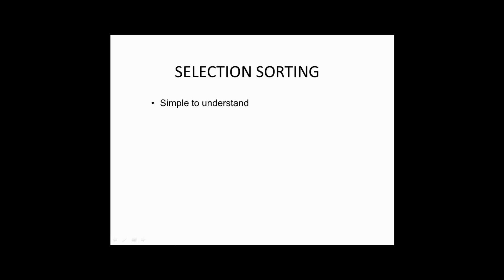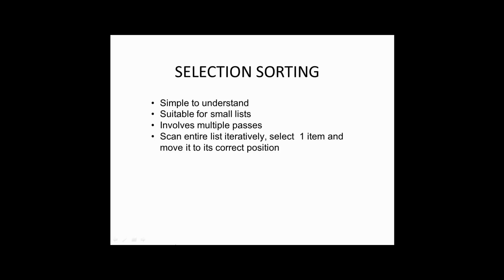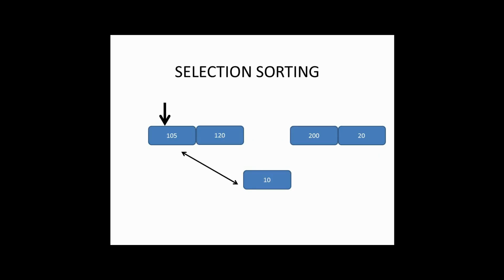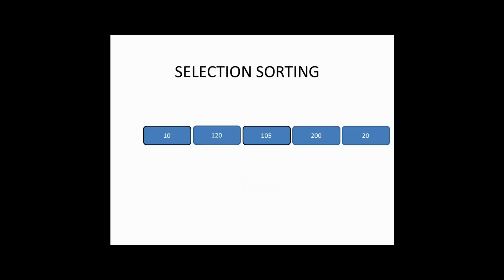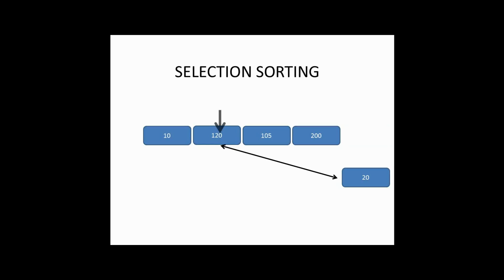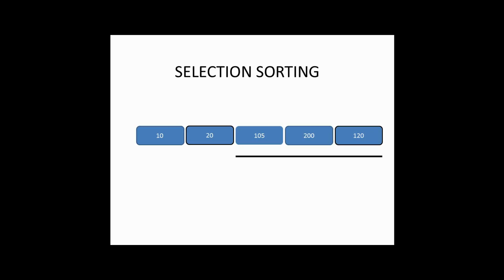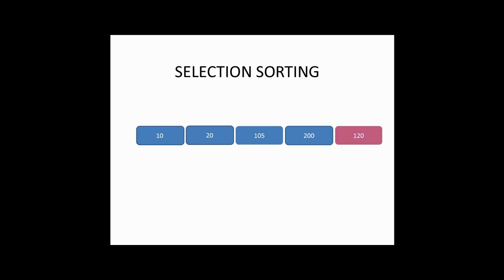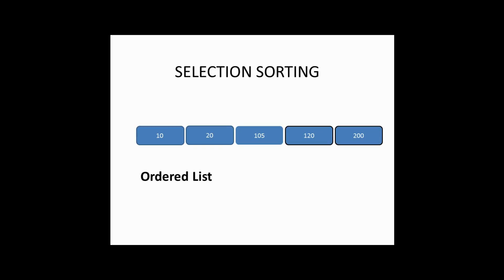Selection Sorting in Data Structure || Easy method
Selection Sorting in Data Structure.